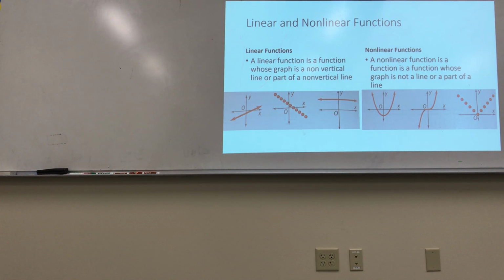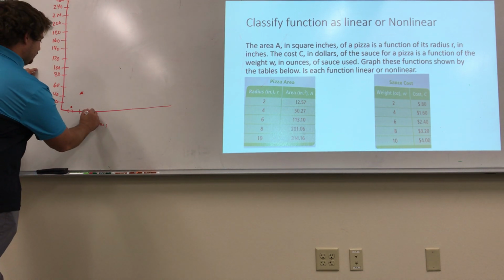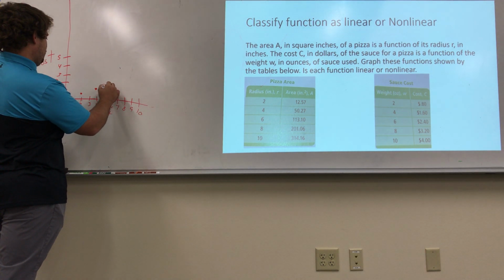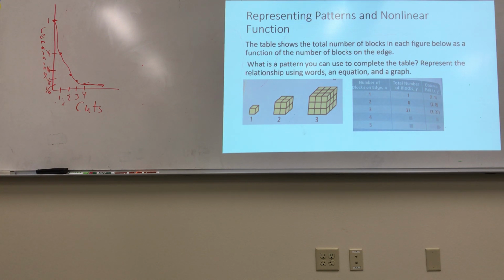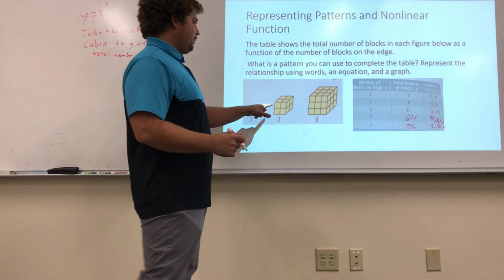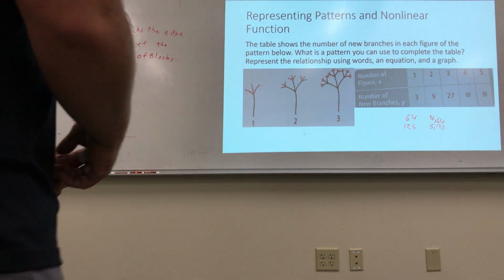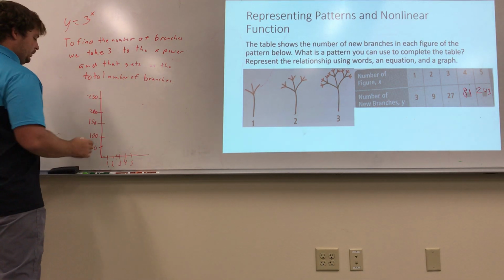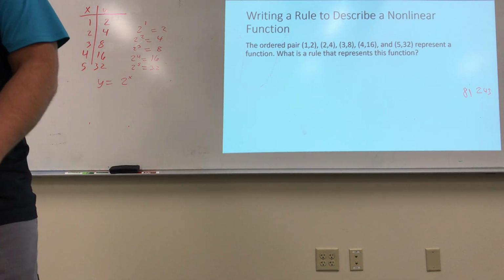Alg 1 4.3